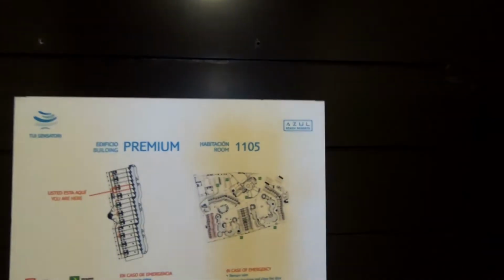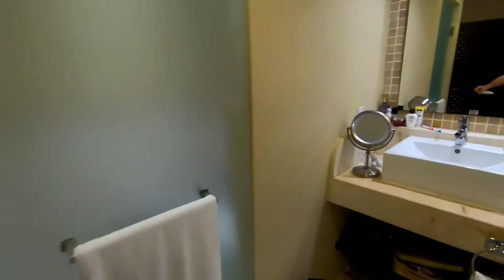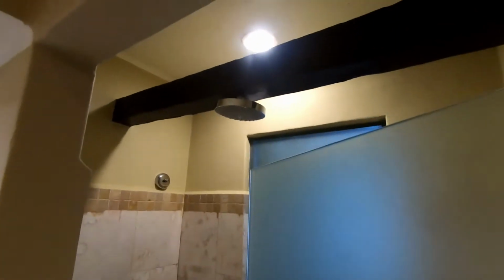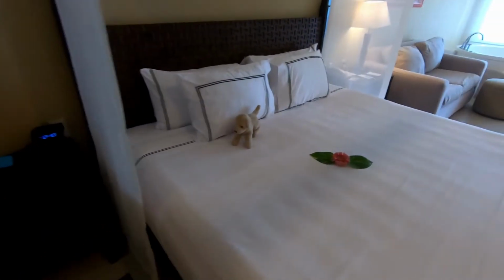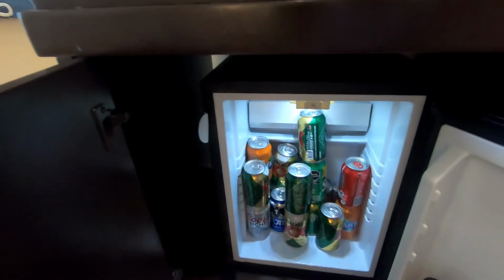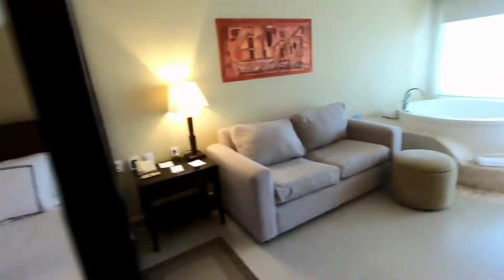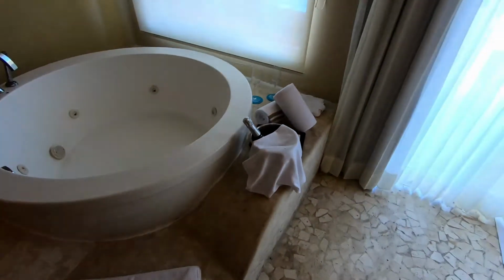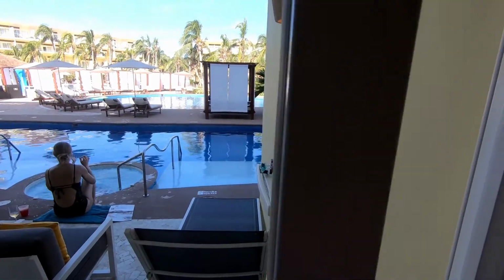Swim-up suite at The Azul Beach Resort in Cancun Mexico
Here is a complete look at the premiere swim-up suite at the Azul Beach resort in Cancun/Riviera Maya Mexico